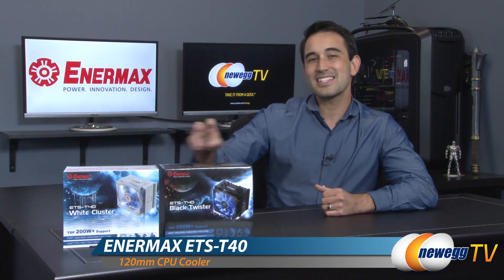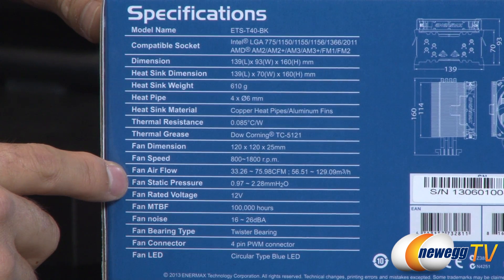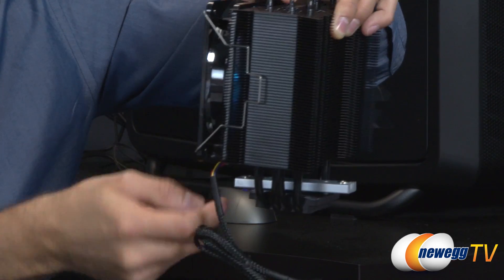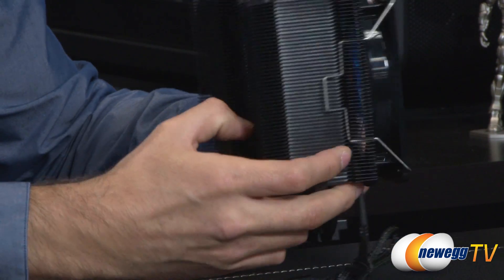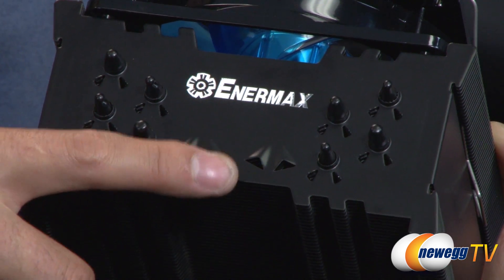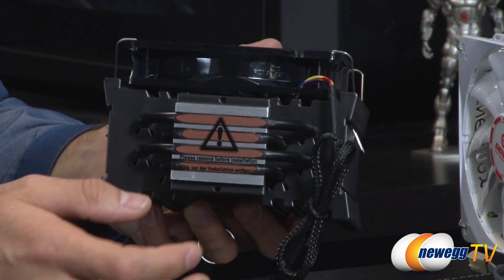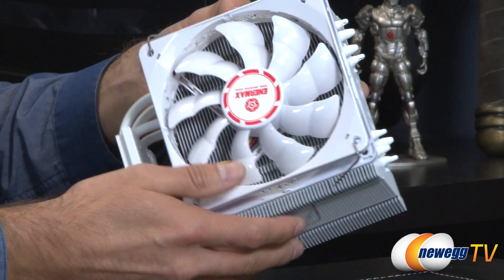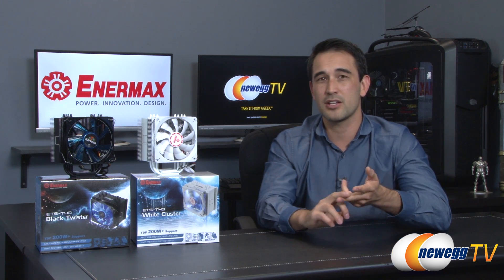ENERMAX ETS-T40 120mm CPU Cooler Overview - Newegg TV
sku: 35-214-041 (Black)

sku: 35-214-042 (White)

The ENERMAX ETS-T40-BK CPU cooler employs a unique TCC (Thermal Conductive Coating) to create better velocity of thermal transference and prevents oxidation on the contact surface. It delivers world leading thermal resistance performance of 0.085°C/W thanks to the combination of three smart innovations: Stack Effect Flow, Vortex Generator Flow, and Vacuum Effect Flow.

ENERMAX ETS-T40 120mm CPU Cooler

- Credits -
Presenter: Steve
Producer: Lam
Camera: Kyle
Post-Production: Anna